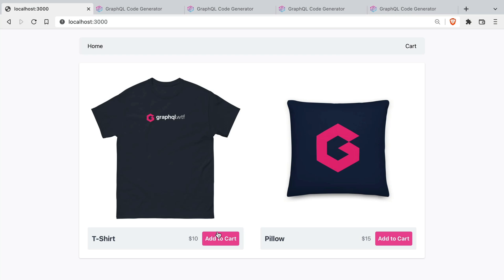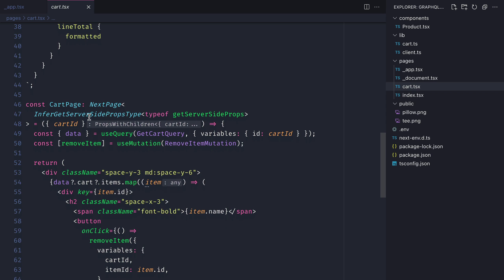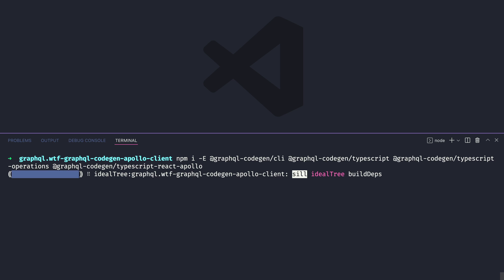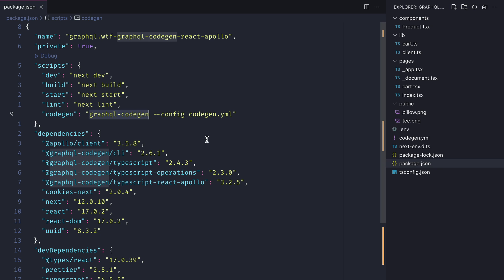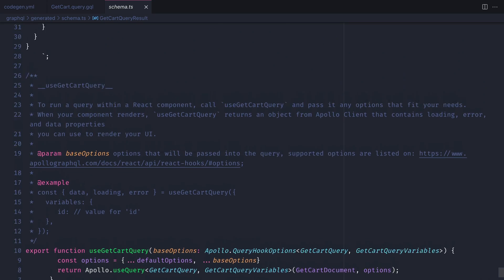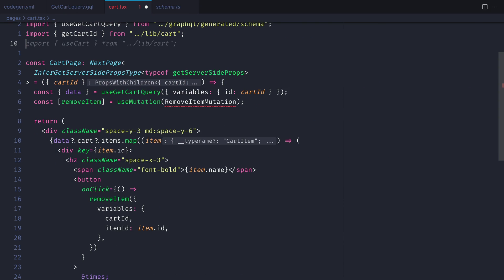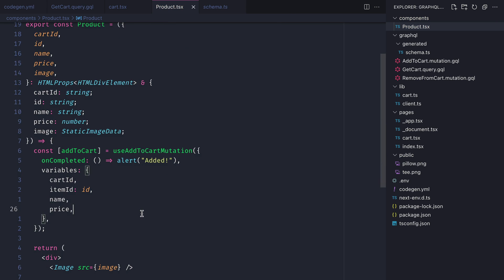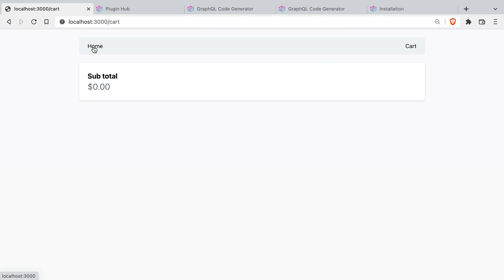Apollo Client 3 with GraphQL Code Generator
Automatically generate code for Apollo Client 3 hooks with GraphQL Code Generator using operations stored inside of your codebase.